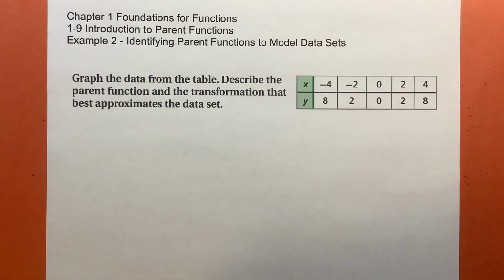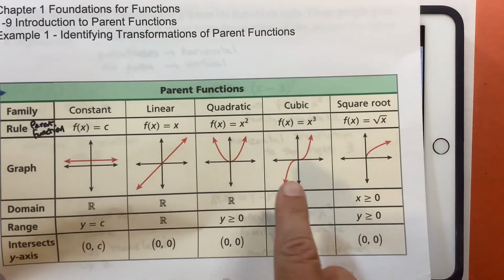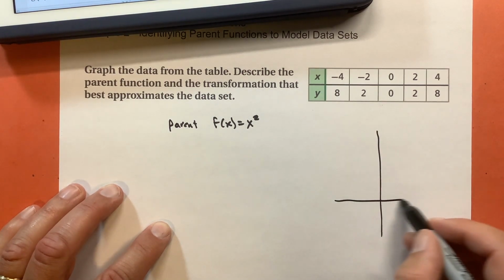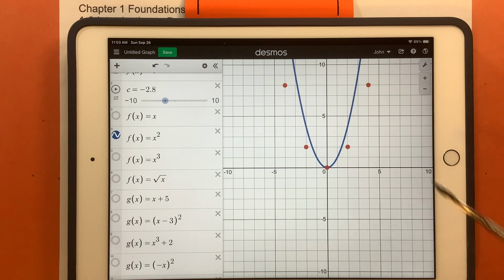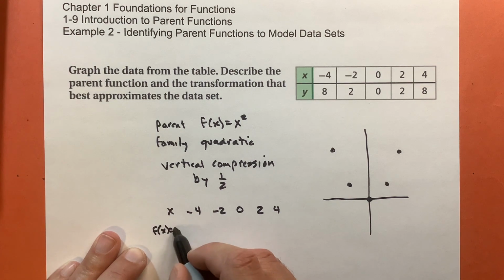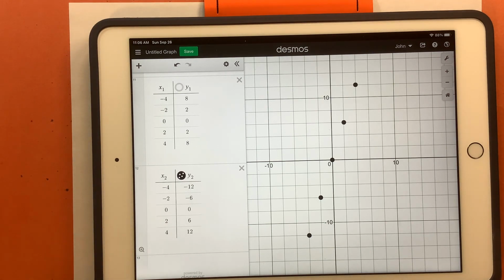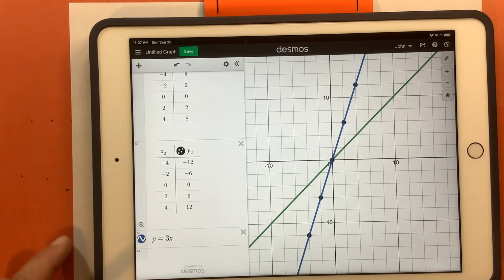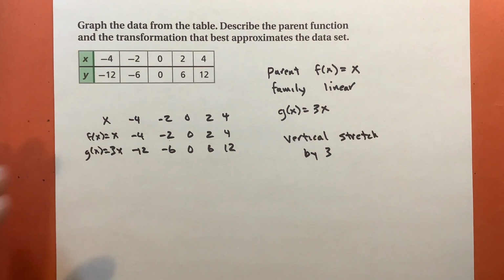1-9 Introduction to Parent Functions example #2